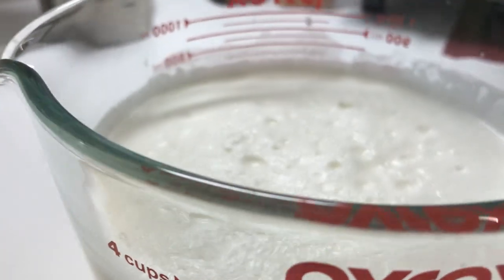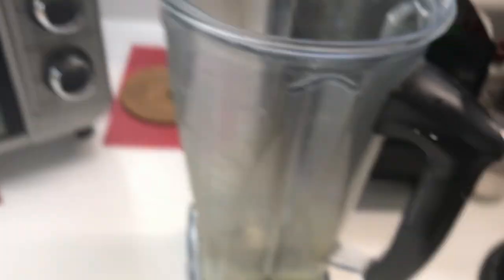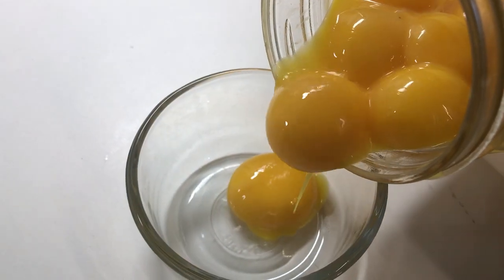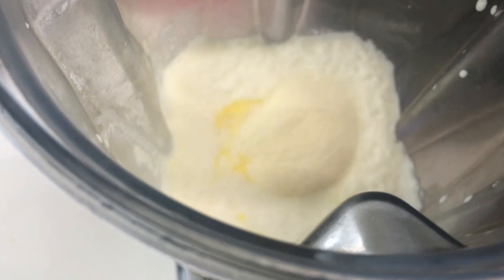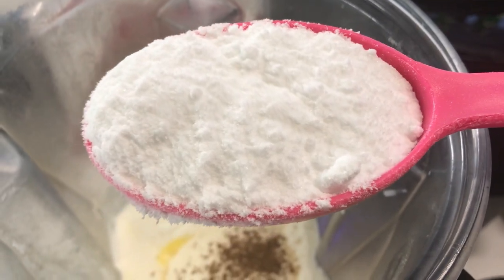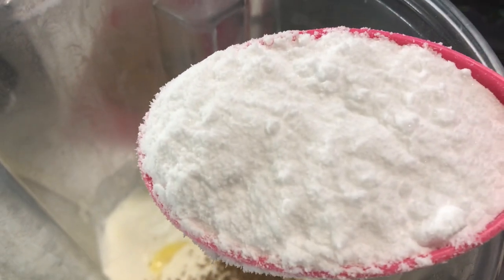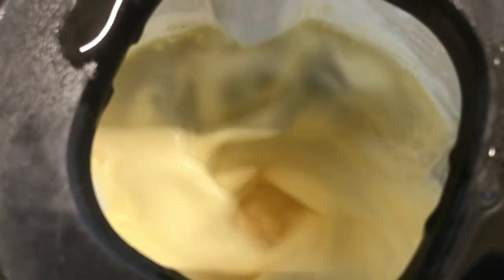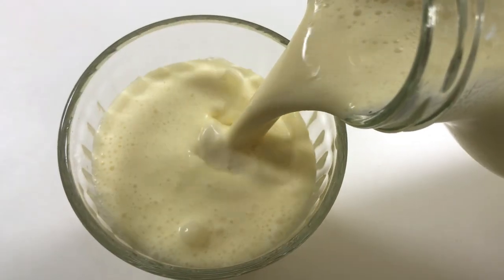Carnivore Meal Replacement Smoothie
Quick. Easy. Nutritious. Delicious.
If you like it, thank me below in the comment section.